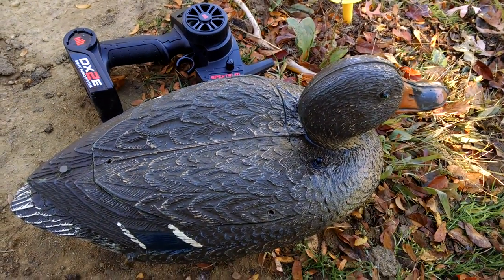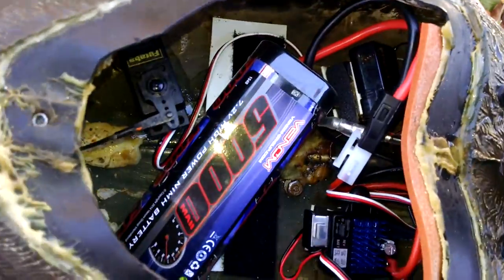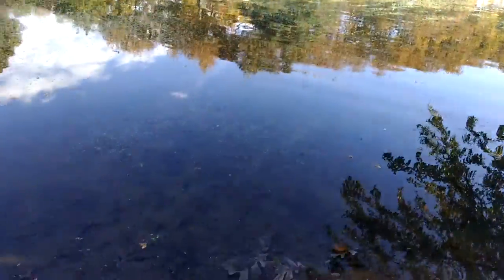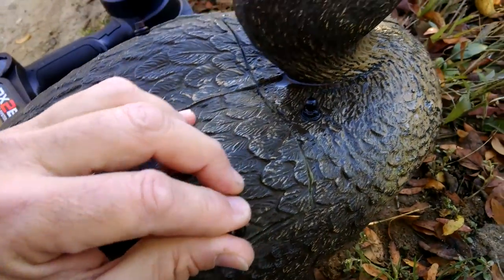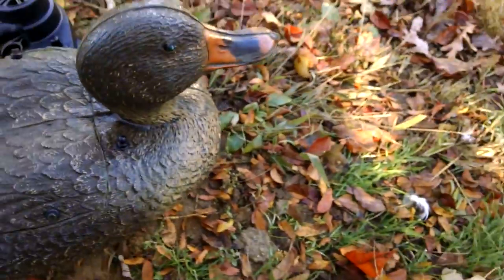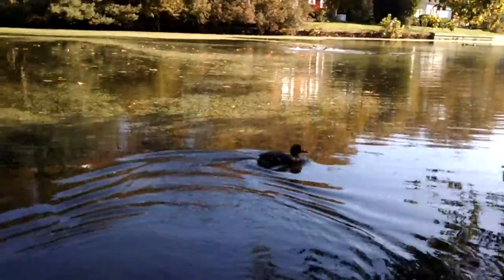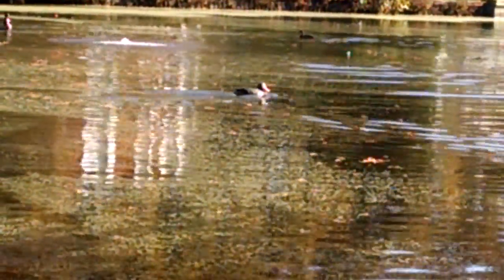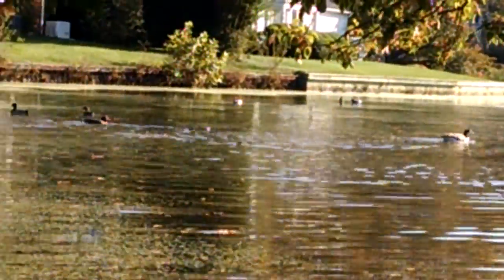Radio Control Duck Decoy Restoration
Watch the first run of this restored decoy as it takes on a pond and real ducks!